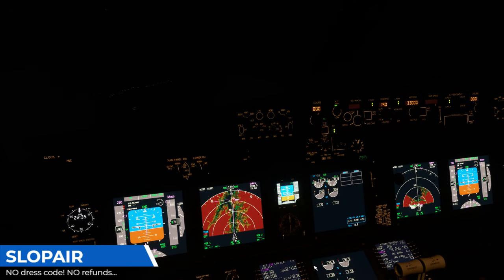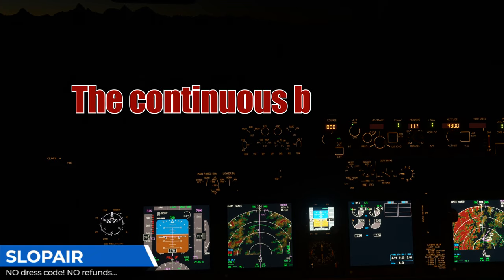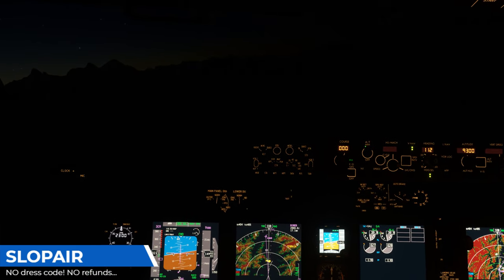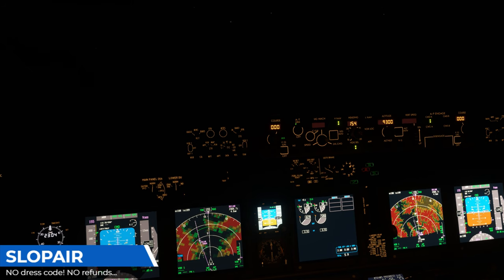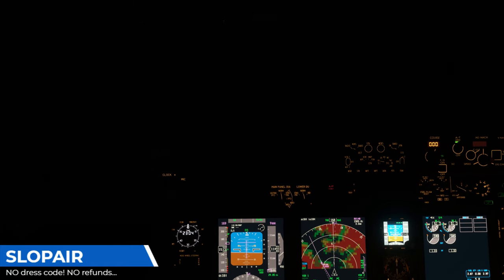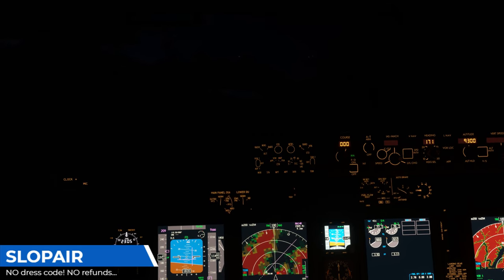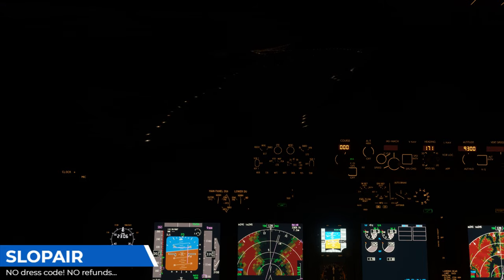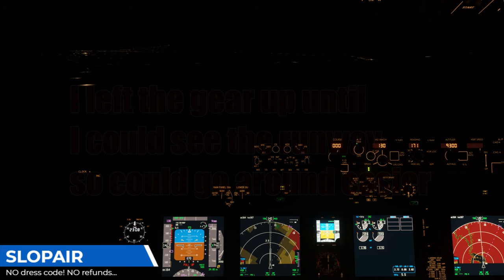Let's Fly to TIBET In a Jet (Pt III)- Mountains/Pitch Black/No charts - LAND IN A FIELD!!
Chitral (OPCH)
to
Skardu (OPSD)
PAKISTAN
No arrival or approach so had to use terrain map to guide us through the treacherous mountain descent to a runway that did not exist!
We expected dawn light but didn't happen so our VFR approach turned into a nightmare. OPSD runway 14R was not in sim and ATC wanted us to land on 15 right which was not in our nav database. We changed our runway from 14 left to right (bad idea) and it turned out to be a field! Safe landing but much foul language from our REAL sim pilot Cap'n Sloppy.

MSFS Steam Premium Deluxe
PMDG 737-600
Active Sky
FS HUD
FSTL
AutoFPS
System specs:
Computer:      ASRock Z790 Riptide WiFi
CPU:           Intel Core i9-14900KF (Raptor Lake-S Refr., B0)
               3200 MHz (32.00x100.0) @ 5686 MHz (57.00x99.8)
Motherboard:   ASRock Z790 Riptide WiFi
BIOS:          5.07, 12/29/2023
Chipset:       Intel Z790 (Raptor Lake-S PCH)
Memory:        98304 MBytes @ 2394 MHz, 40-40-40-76
               - 49152 MB PC51200 DDR5 SDRAM - Corsair CMK96GX5M2B6400C32
               - 49152 MB PC51200 DDR5 SDRAM - Corsair CMK96GX5M2B6400C32
Graphics:      Palit RTX 4090
               NVIDIA GeForce RTX 4090, 24564 MB GDDR6X SDRAM
Drive:         XPG GAMMIX S70 BLADE, 4000.8 GB, NVMe
Drive:         Lexar SSD NM790 4TB, 4000.8 GB, NVMe
Sound:         Intel Raptor Lake-S PCH - cAVS (Audio, Voice, Speech)
Sound:         NVIDIA AD102 - High Definition Audio Controller
Network:       RealTek Semiconductor/Killer E3000 2.5 Gigabit Ethernet Controller
Network:       Intel Wi-Fi 7 BE200 320MHz
Network:       Intel(R) Wi-Fi 7 BE200 320MHz
OS:            Microsoft Windows 11 Professional (x64) Build 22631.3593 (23H2)

NB I use an external hardware audio interface for all output audio:
RME Fireface UCX ASIO drivers
Logitech 920 webcam mic (crap)
Xsplit Broadcast Professional used for capture
Vegas 21 for render.